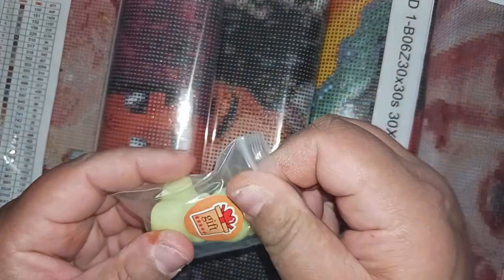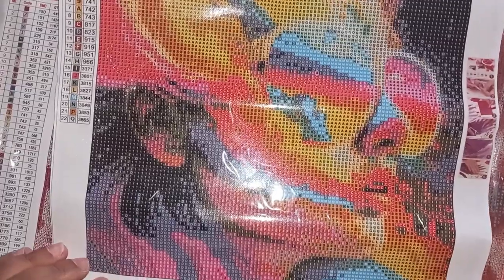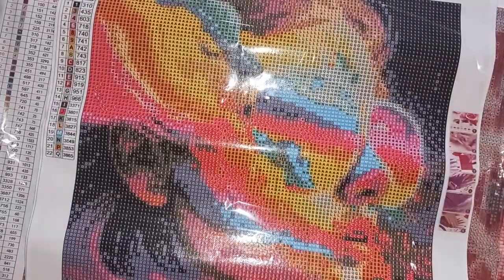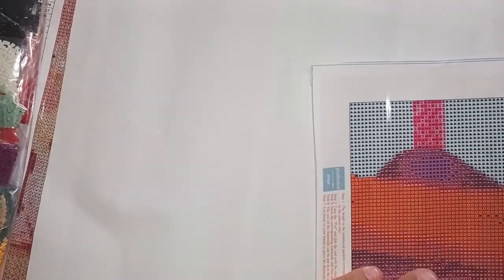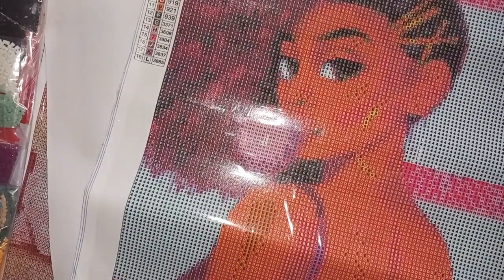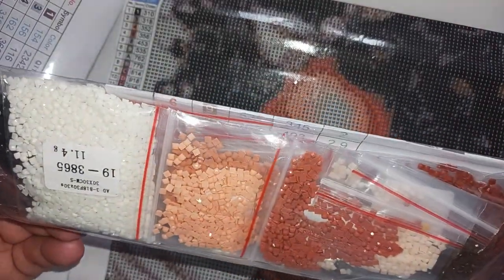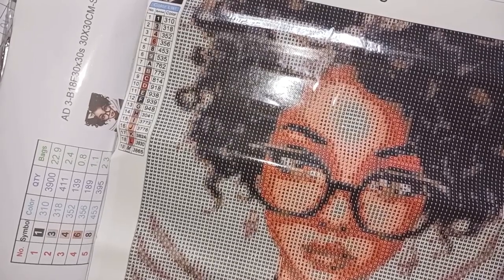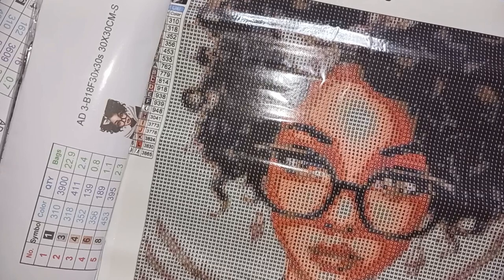Coodeals Diamond Painting Haul